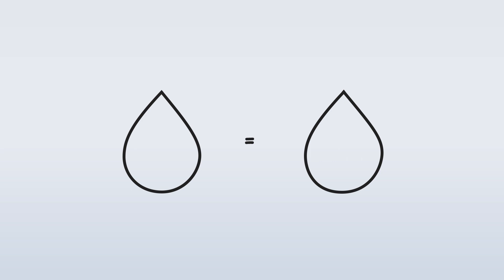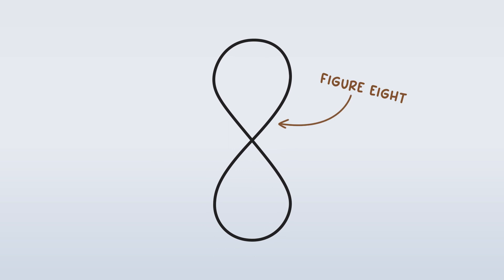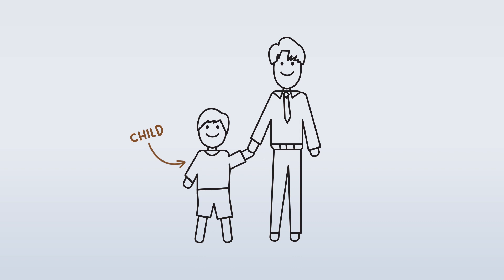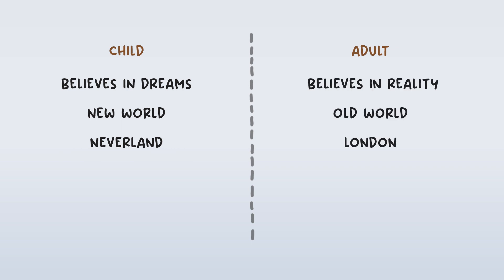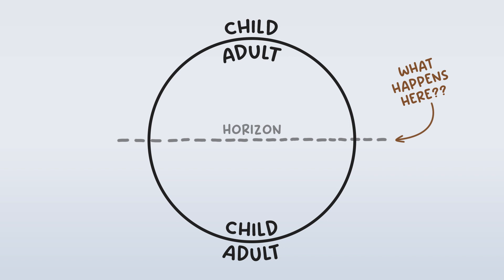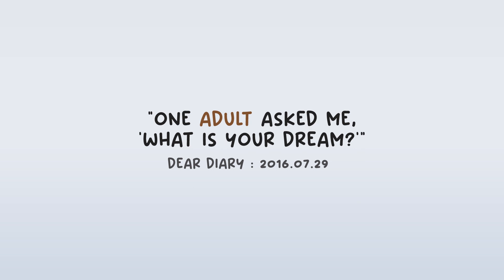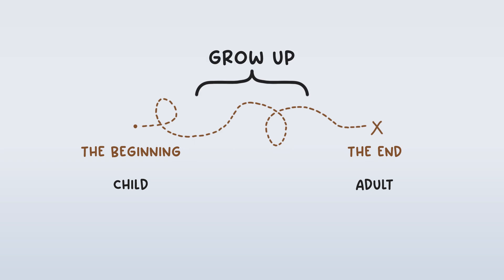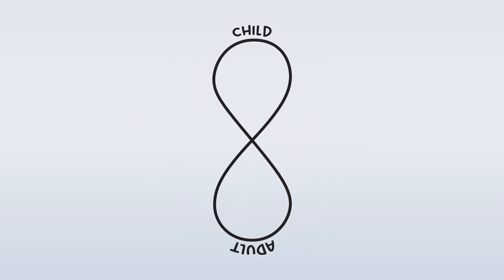A to the Z: Ateez’s Name Explained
In today’s Tiny Bug video, I share my thoughts about why Ateez’s name is, well… Ateez. Including some analysis of the abbreviation ATZ, the characters in Peter Pan, and what being a teenager is all about.